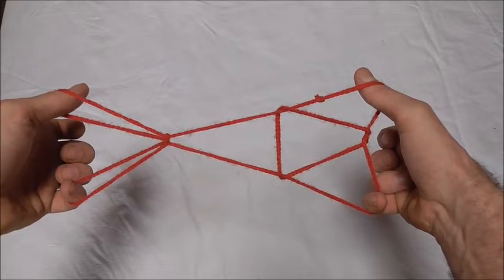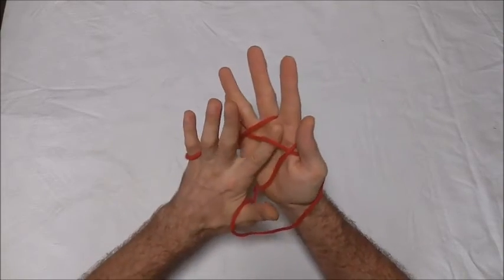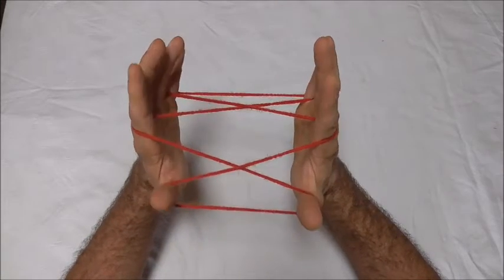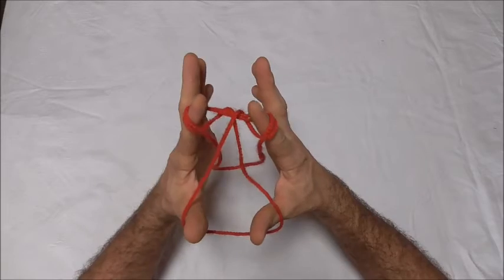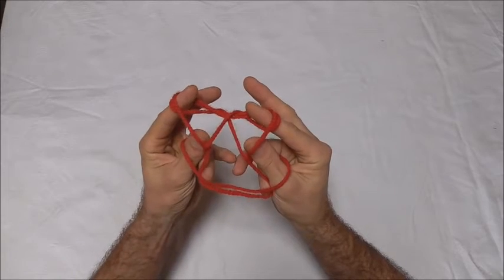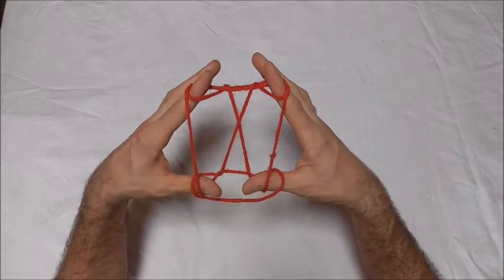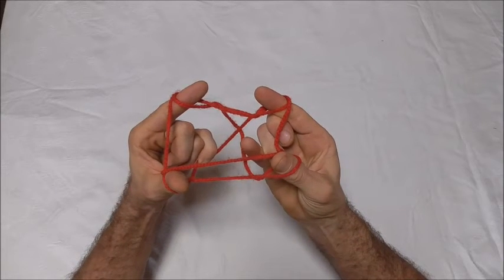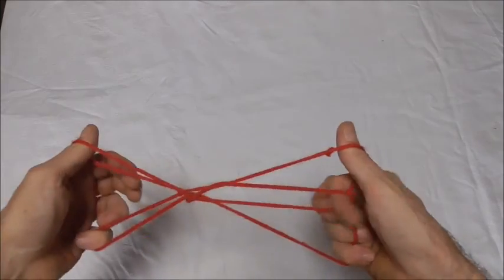String Tricks! How To Do The Fish String Figure Step By Step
The Japanese call these string tricks Ayatori. Instructions for how to make a Japanese Fan cat's cradle string figure out of string in this easy step by step video tutorial. Learn a cool string trick to impress your friends. The string game is shown from the users point of view. Directions in this guide demonstrated slowly.